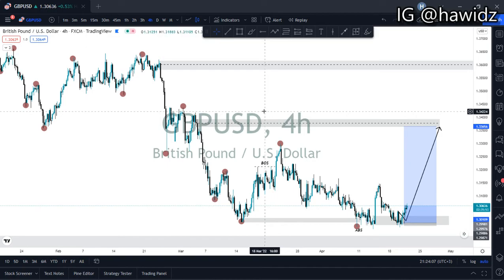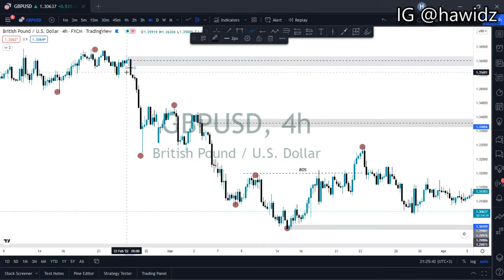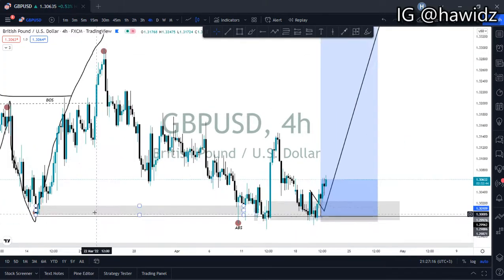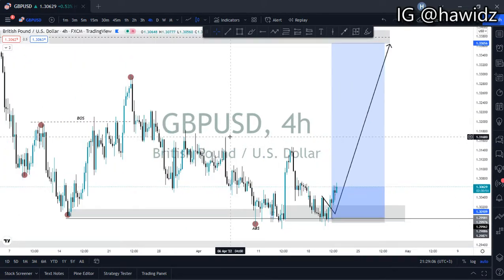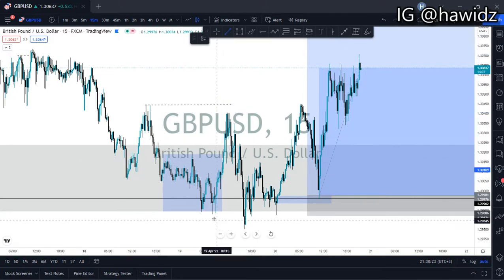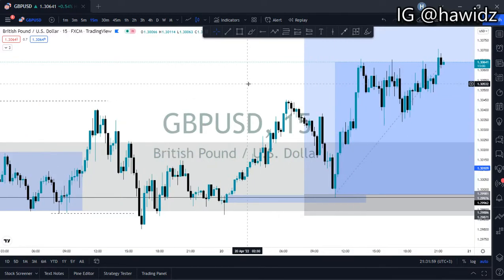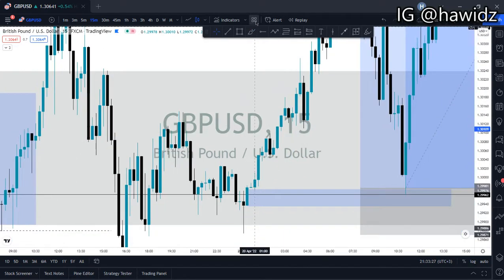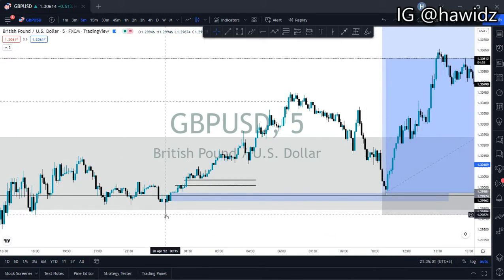Forex Market Breakdown Analysis on GBPUSD | Smart Money Concept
Youtube Swahili